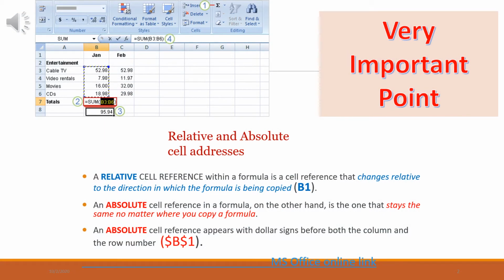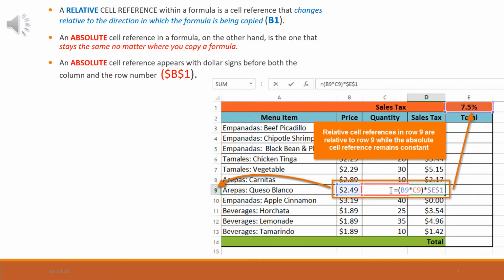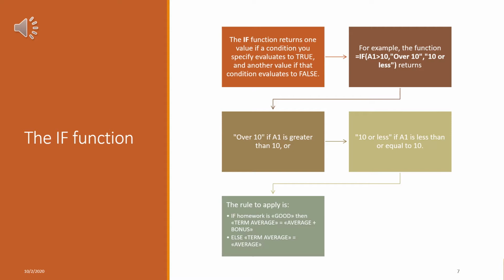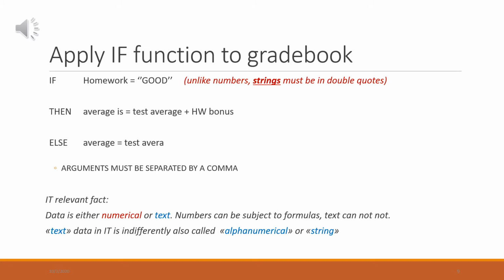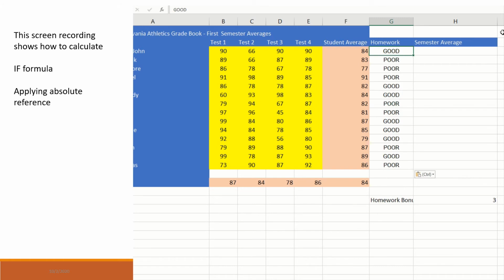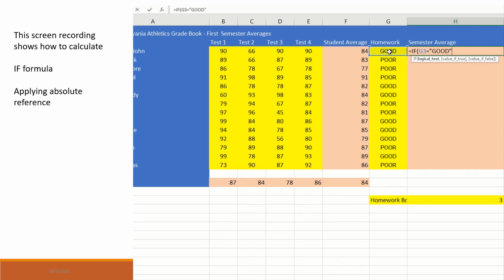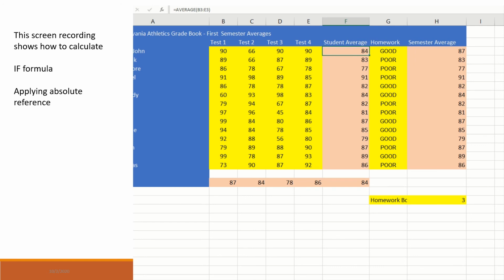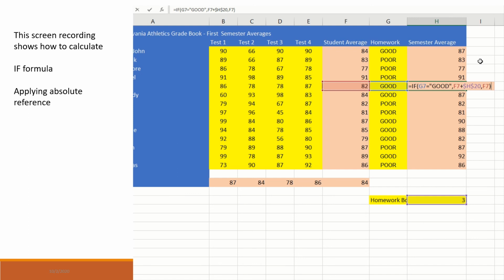CS 110 R18 Part 3 1 C MS Office Excel, RELATIVE REF, IF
Pres 3.1 C - Excel IF function, relative and absolute references